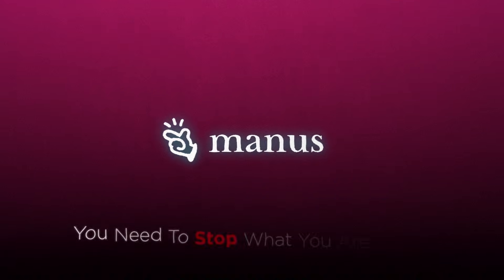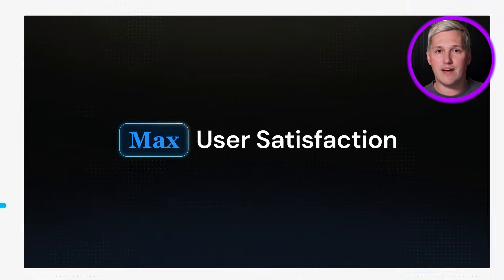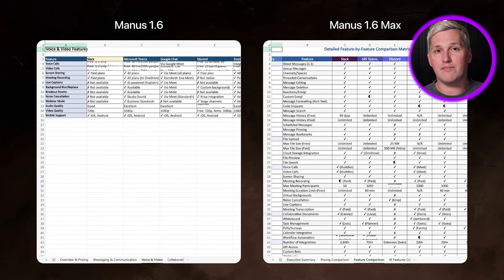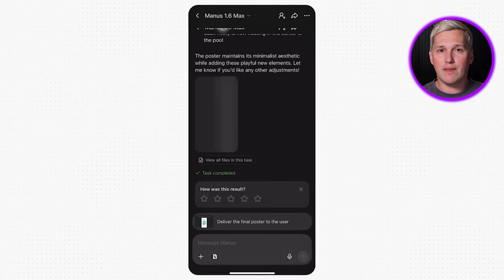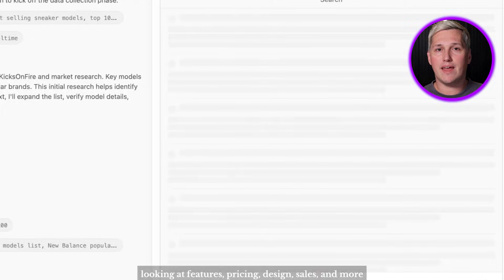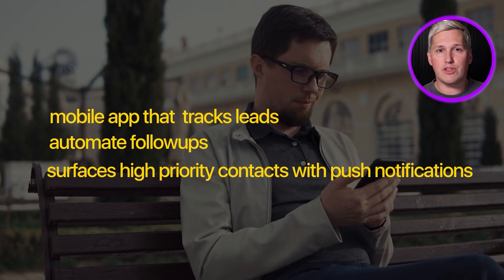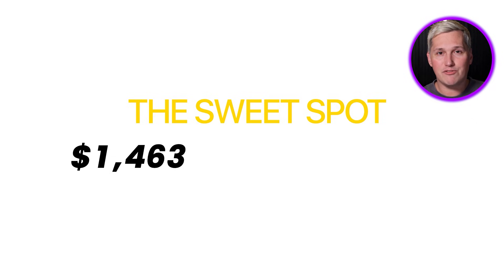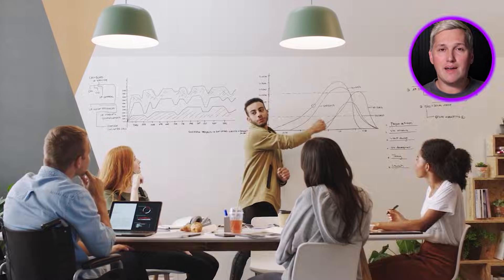NEW Chinese AI TAKES OVER App Development 🤯 (Manus 1.6 Changes EVERYTHING)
Manus 1.6 just changed everything for mobile app development - and most people testing it are completely missing the biggest upgrade.
This isn't a minor update. Manus 1.6 Max brings native mobile app development, interactive design editing, and autonomous execution that actually finishes tasks without constant supervision. In this video, I break down exactly how to leverage these new capabilities to deliver mobile solutions to local businesses.

📱 What's New in Manus 1.6:
✅ Native iOS & Android app development (end-to-end)
✅ Design View for interactive visual editing
✅ Manus 1.6 Max with dramatically improved autonomy
✅ Enhanced Wide Research capabilities
✅ 19.2% increase in user satisfaction (double-blind testing)

⏱️ TIMESTAMPS:
0:00 - Why Manus 1.6 Changes Everything
1:15 - What's Actually New in This Update
2:30 - Native Mobile App Development (Not Web Apps)
3:45 - Design View: Interactive Visual Editing
4:30 - The Autonomous Execution Upgrade
5:15 - Where I Messed Up Testing This
6:00 - Real Case Study: Mobile App for Local Gym
7:15 - The Internal Business Tools Opportunity
8:00 - The Capability Everyone is Missing (Wide Research)
9:00 - How to Stack Repeatable Client Workflows
10:00 - Service Positioning Strategy
11:00 - Your 7-Day Action Plan
11:45 - Final Thoughts & Free Training Link

💼 Who This Is For:

Freelancers offering AI-powered services to local businesses
Consultants looking to add mobile solutions to their offerings
Anyone wanting to deliver custom apps without coding experience
Service providers seeking leverage to scale their business

🎯 What You'll Learn:
How to build native mobile apps without coding, strategic positioning for client projects, which local businesses need mobile solutions right now, how to use Design View for faster client revisions, and why autonomous execution changes your capacity completely.

🚀 Real-World Applications:

Appointment scheduling apps for service businesses
Client intake systems for professionals
Inventory management for small companies
Lead tracking dashboards for sales teams
Employee scheduling tools for field service companies

📊 Manus 1.6 Max Performance Improvements:

Information retrieval: 71.4% → 81%
Spreadsheet handling: 72.8% → 82.2%
Web development: 62.8% → 80%
One-shot task success: Dramatically improved

❓ Common Questions:
Do I need coding experience?
No. You focus on solving business problems and managing client relationships. Manus handles the technical complexity.
What businesses need mobile apps?
Service companies, local professionals, field teams, and any business where customers or employees primarily use phones instead of desktops.
How long does it take to build a mobile app?
With Manus 1.6 Max, functional mobile apps can be built efficiently, including testing and design adjustments.

👍 Like if this showed you a new opportunity
📤 Share with someone who needs to see this